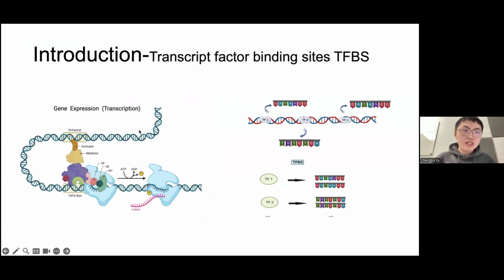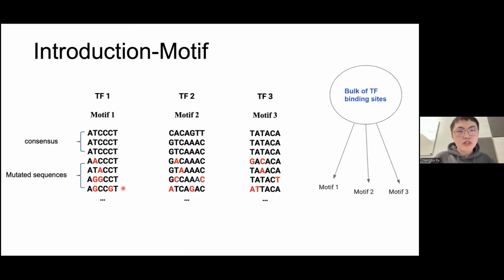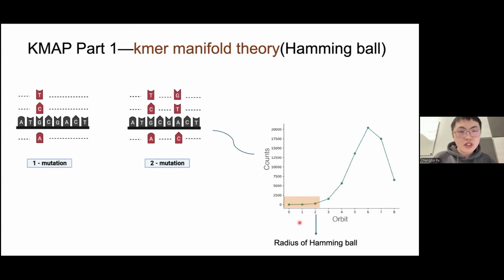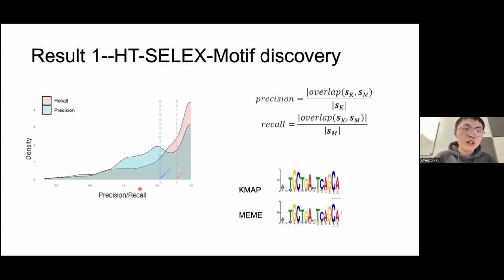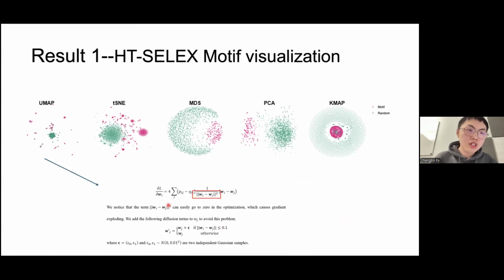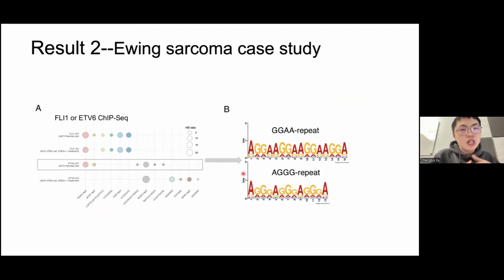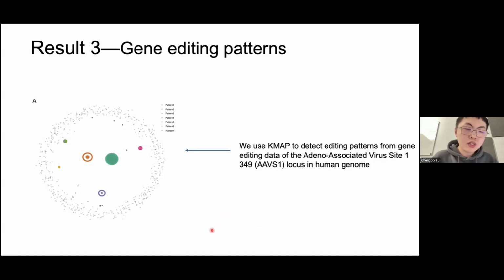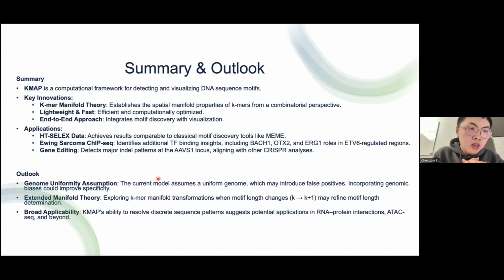Chengbo Fu: KMAP: Kmer Manifold Approximation and Projection for visualizing DNA sequences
Abstract: Identifying and illustrating patterns in DNA sequences is a crucial task in various biological data analyses. In this task, patterns are often represented by sets of kmers, the fundamental building blocks of DNA sequences. To visually unveil these patterns, we could project each kmer onto a point in two-dimensional (2D) space. However, this projection poses challenges due to the high-dimensional nature of kmers and their unique mathematical properties. Here, we established a mathematical system to address the peculiarities of the kmer manifold. Leveraging this kmer manifold theory, we developed a statistical method named KMAP for detecting kmer patterns and visualizing them in 2D space. We applied KMAP to three distinct datasets to showcase its utility. KMAP achieved a comparable performance to the classical method MEME, with approximately 90% similarity in motif discovery from HT-SELEX data. In the analysis of H3K27ac ChIP-seq data from Ewing Sarcoma (EWS), we found that BACH1, OTX2 and ERG1 might affect EWS prognosis by binding to promoter and enhancer regions across the genome. We also found that FLI1 bound to the enhancer regions after ETV6 degradation, which showed the competitive binding between ETV6 and FLI1. Moreover, KMAP identified four prevalent patterns in gene editing data of the AAVS1 locus, aligning with findings reported in the literature. These applications underscore that KMAP could be a valuable tool across various biological contexts.